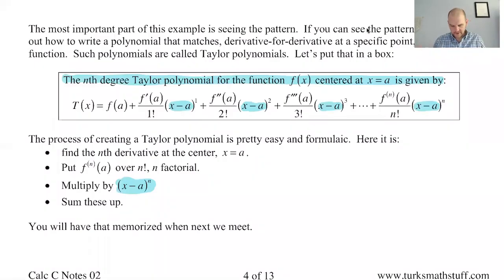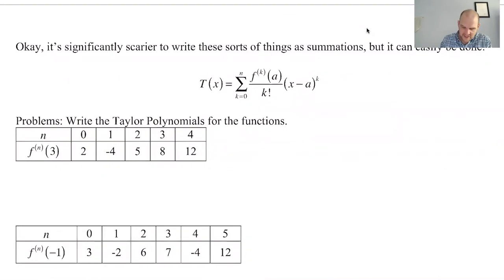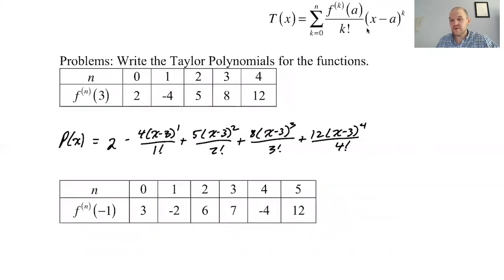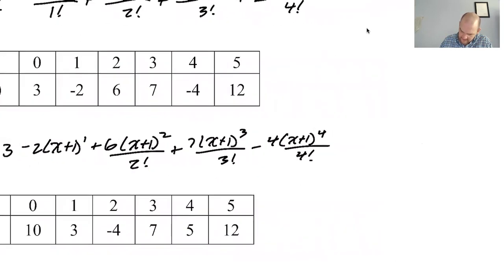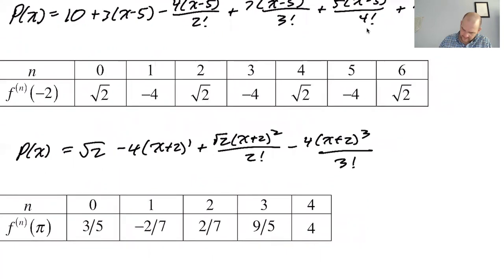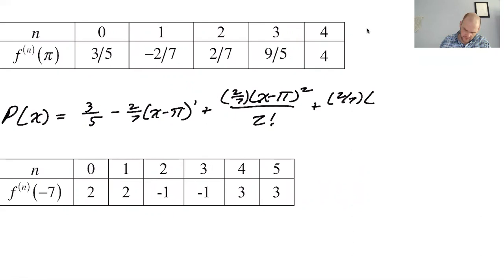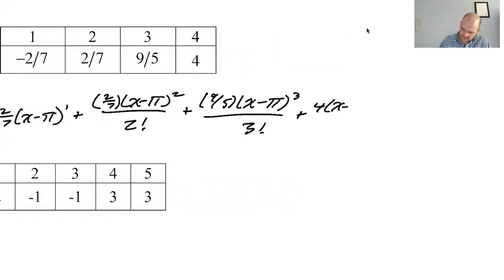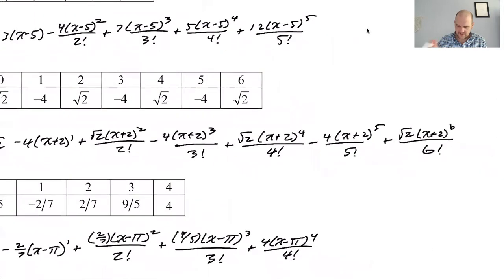Taylor Polys from Tables pg 5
Topics: Constructing a Taylor polynomial from a table of values; constructing a table of derivatives for a given function; remember the center!  Comparing values of Taylor polynomial with values of function